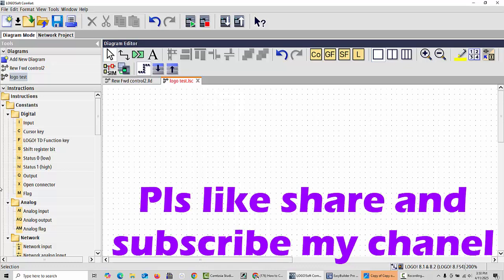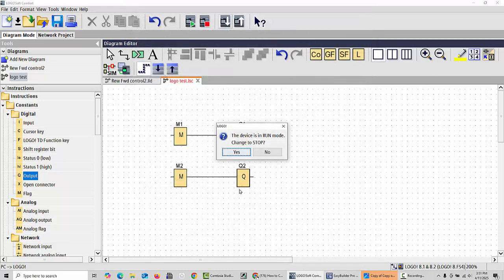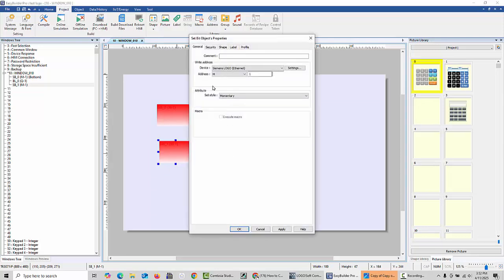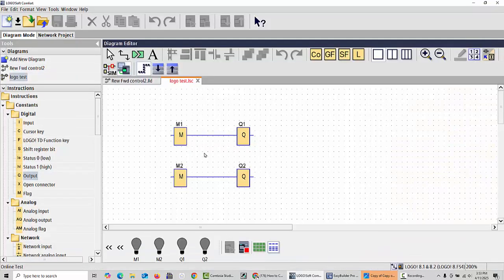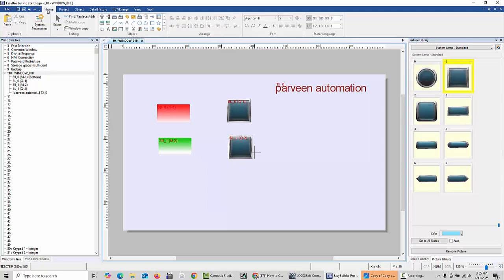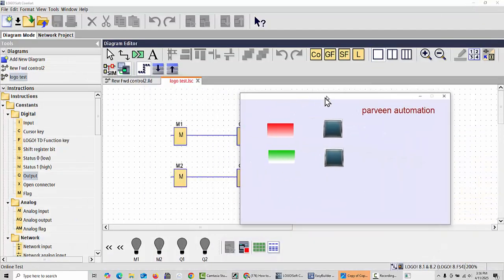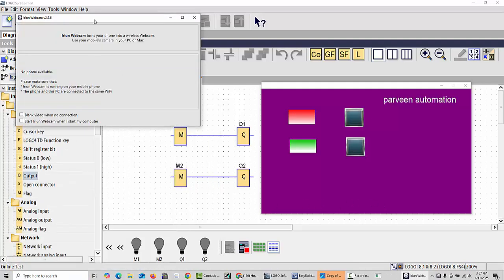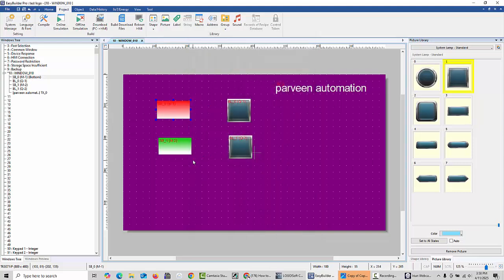Siemens LOGO! PLC to Weintek HMI: A Complete Ethernet Communication Guide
Unlock the power of seamless industrial communication! In this comprehensive guide from Parveen Automations, we provide a detailed, step-by-step walkthrough on establishing a robust Ethernet connection between a Siemens LOGO! PLC and a Weintek HMI.

This tutorial is designed for automation engineers, technicians, and students who want to master the integration of these two powerful devices. We cover everything you need to know, including:
✅ Configuring network settings and IP addresses in LOGO! Soft Comfort.
✅ Setting up the correct communication driver in Weintek's EasyBuilder Pro software.
✅ Creating and mapping tags between the PLC and HMI for data exchange.
✅ Demonstrating a simple logic example to verify successful communication.

Whether you are building a new control system or upgrading an existing one, this video provides the essential knowledge to ensure your PLC and HMI communicate flawlessly.

This video is for educational and informational purposes only. The logic and configurations shown are demonstrated in a controlled, simulated environment. Before applying any of these methods to live machinery or critical industrial processes, a thorough risk assessment must be performed by a qualified professional. Improper implementation can lead to equipment damage or unsafe operating conditions. Always adhere to your local and industry-specific safety standards.